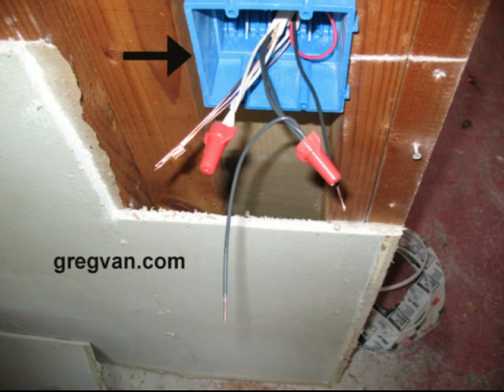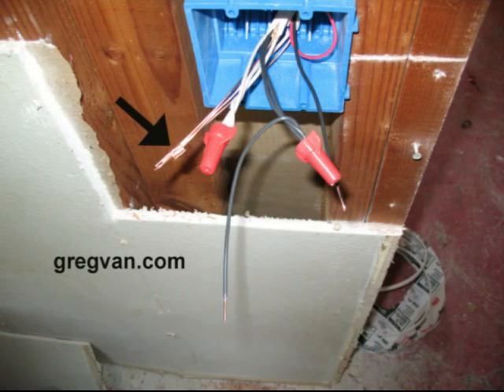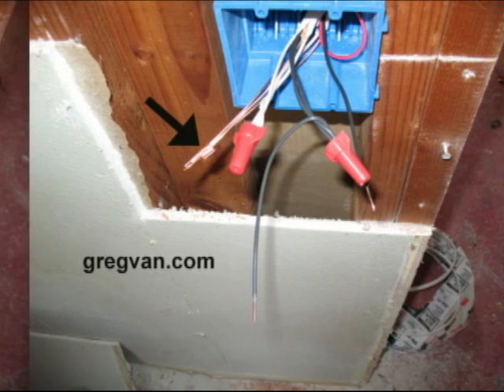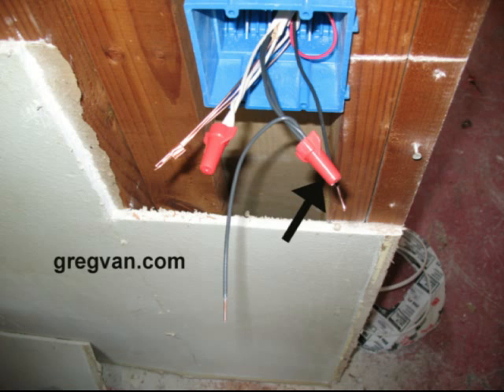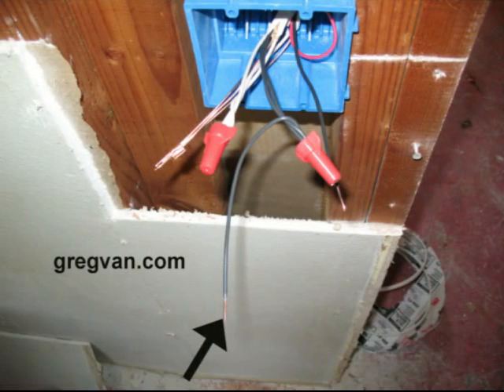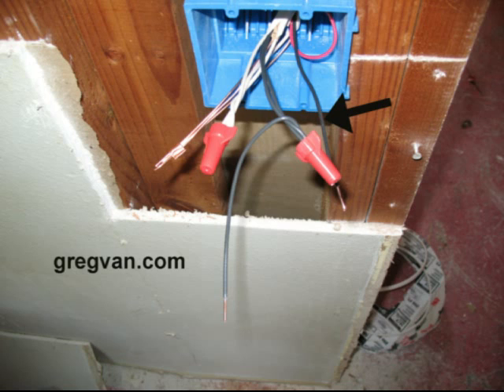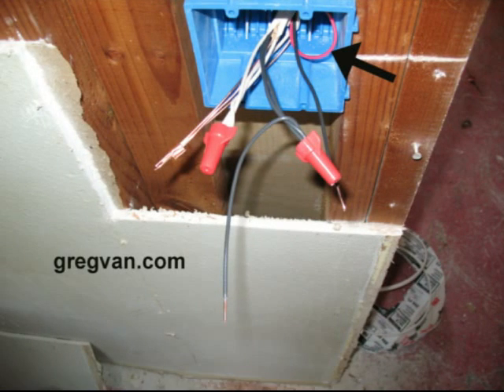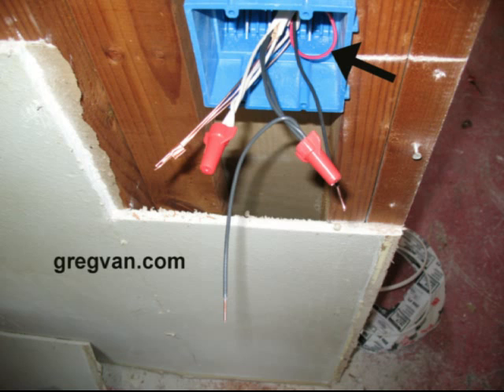Whats Inside Of A Double Electrical Light Switch Box - Home Electricity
Click on this link to learn more about home building, electrical and repairs.  Watch this video to learn more about the electrical wiring and what's inside of an light switch box.  What wires go to where and what the heck do they look like.